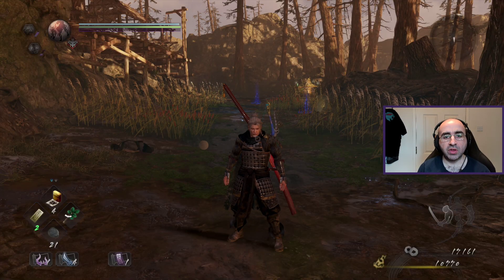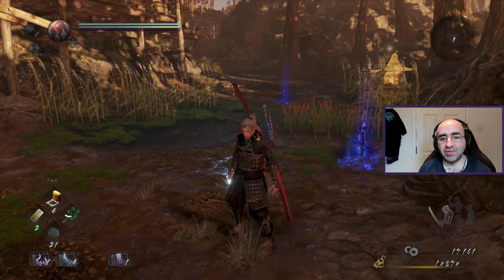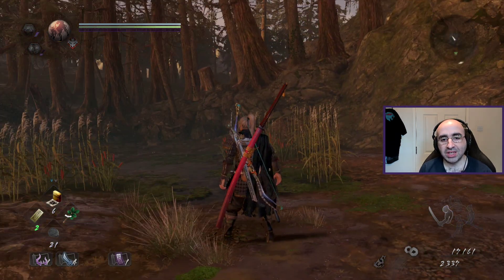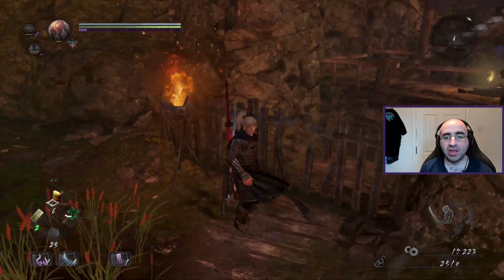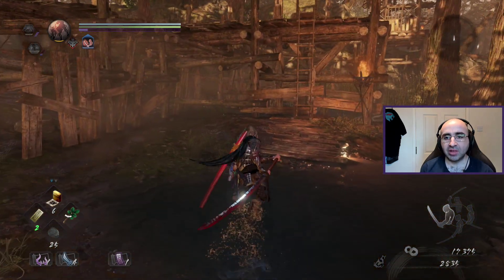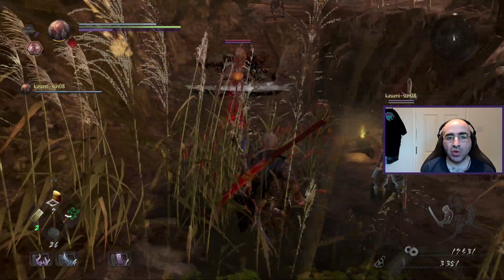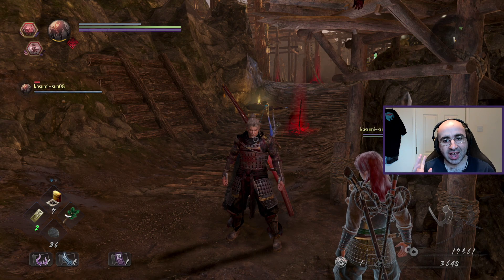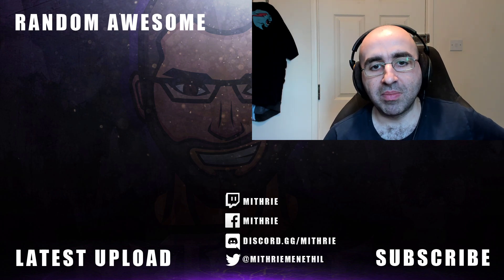Nioh 2 Last Chance Trial Tutorial Guide (Beginner)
In this tutorial, I explain how to succeed in the Nioh 2 Last Chance Trial. I explain abilities, combos, summoning friends and enemies, gearing up, leveling up and more. The Nioh 2 Last Chance Trial is only available between Friday, February 28 2020 — and is scheduled to run until Sunday, March 1, 2020, at 23:59 PST.

Mithrie